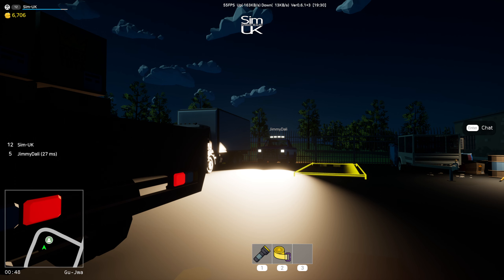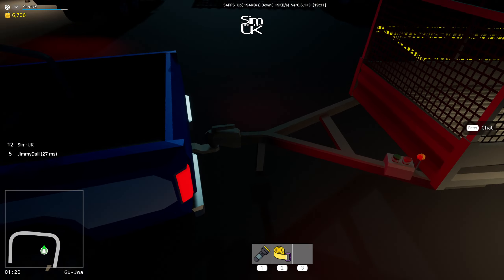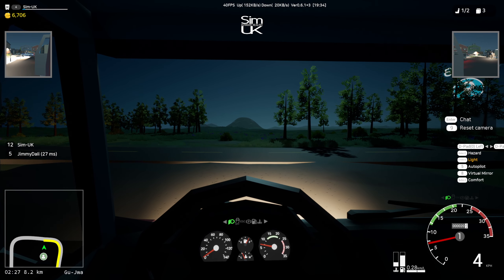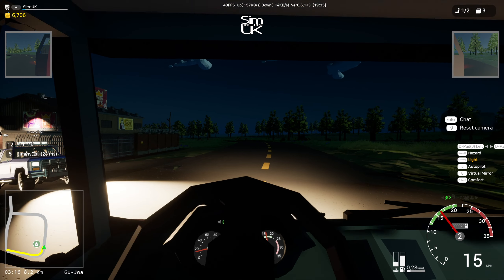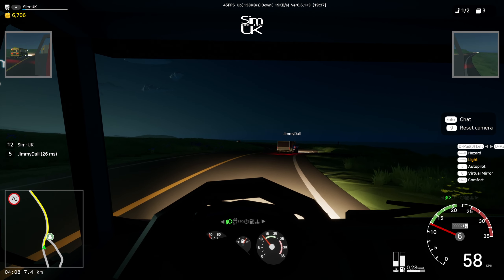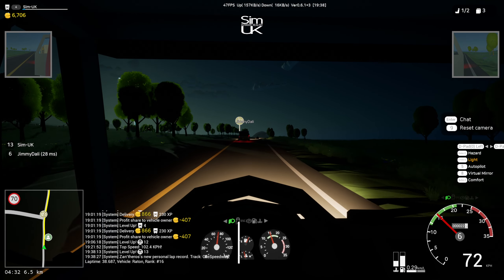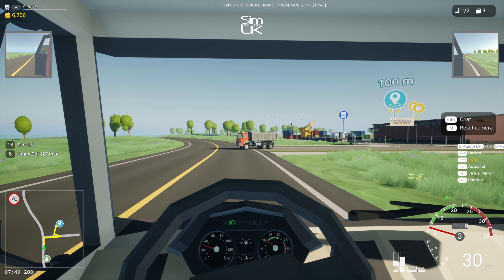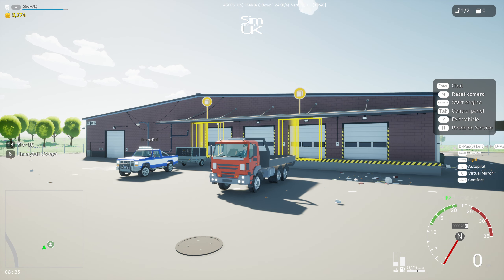10 Watch Us Smash It Out The Park! Motor Town Behind The Wheel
Welcome to Sim UK Ultimate Realism.